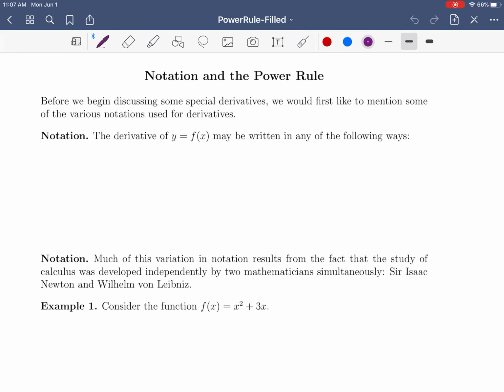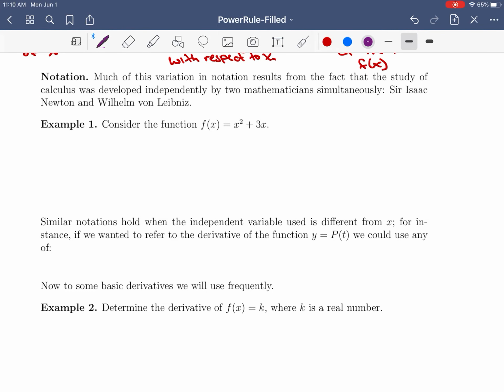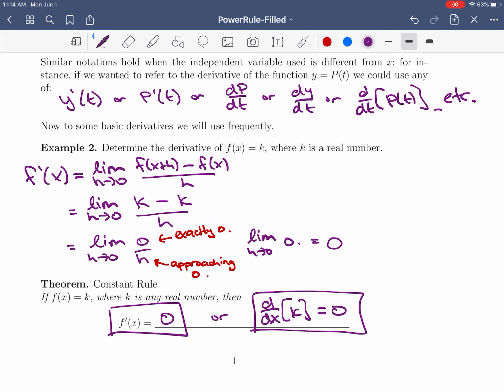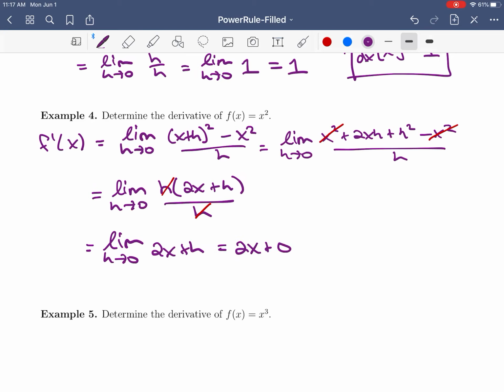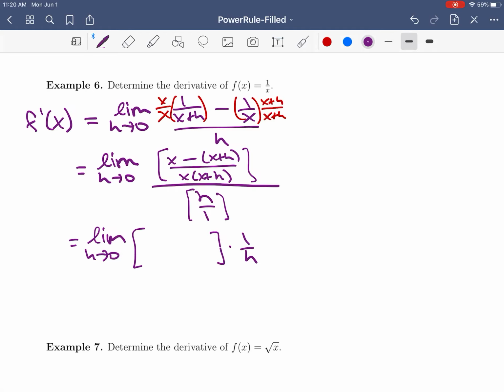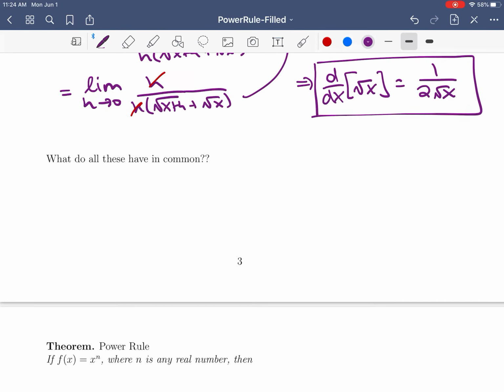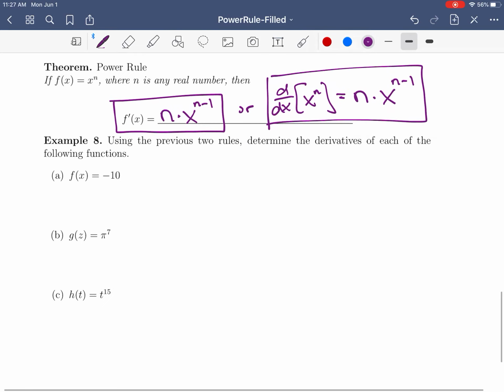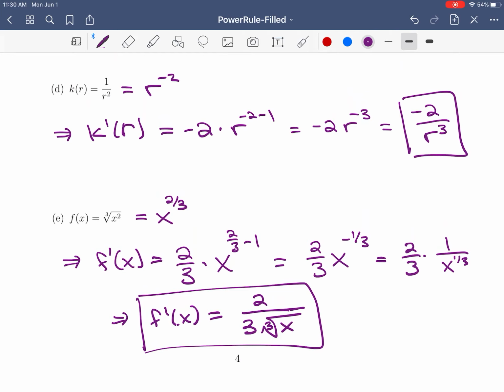Math 108 — Section 2.2 - Notation and Some Common Derivatives